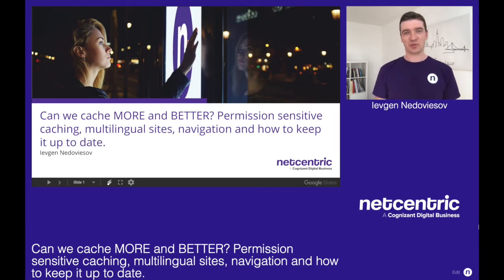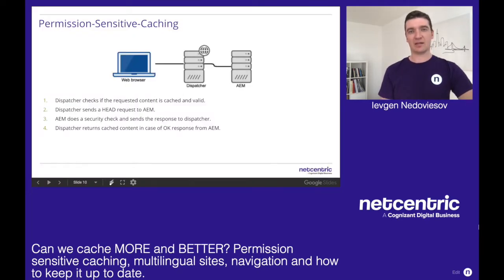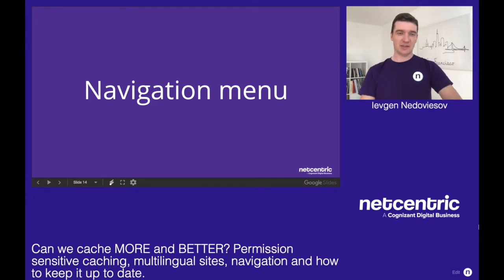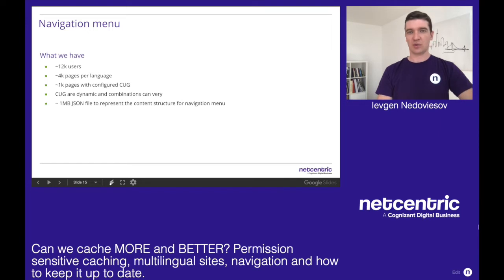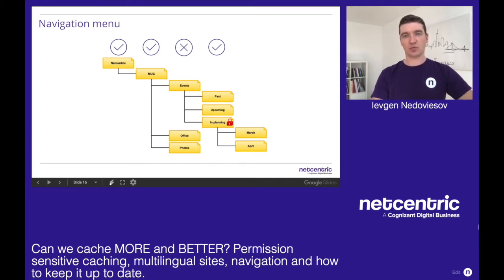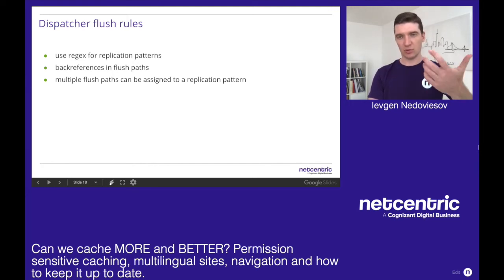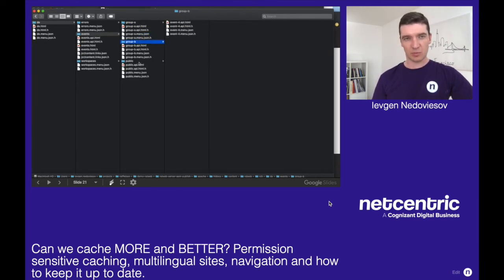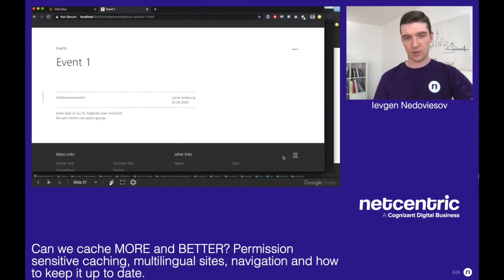Netcentric | Ievgen Nedoviesov on How can we cache MORE and BETTER?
All customers seek better performance. We might add another publish instance to our farm, we might have more powerful servers, but we can also use the tools we already have and use them better!

Learn from Ievgen Nedoviesov, one of our Senior Backend Software Engineers, how to improve caching and invalidation of the cache as he'll share real-life examples that we have implemented for our customers.